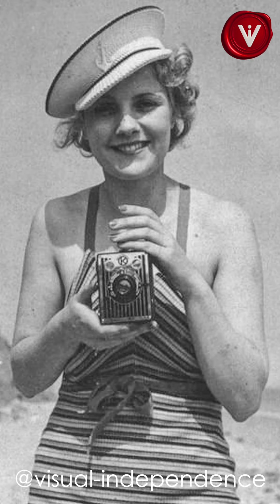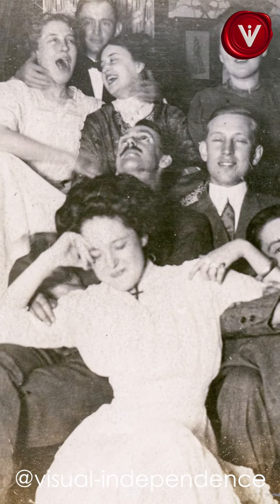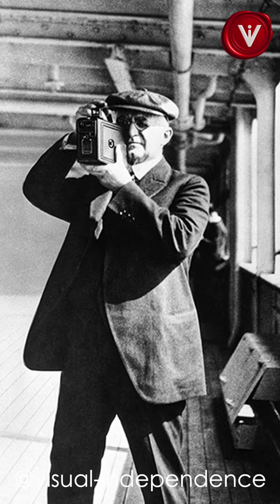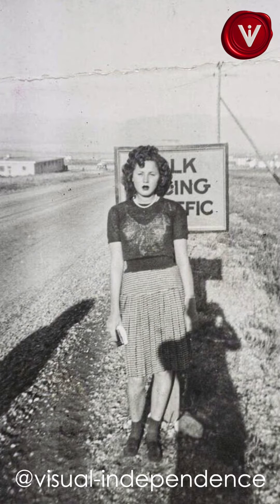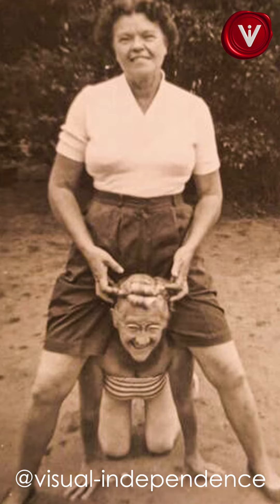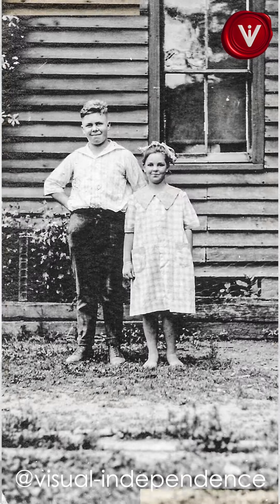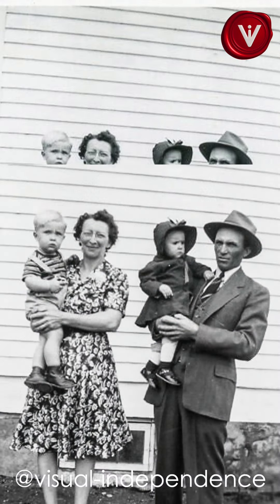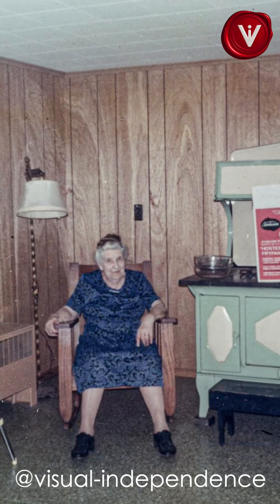The dawn of popular photography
In this one-minute video, we explore how the Kodak Brownie Camera revolutionised photography and made it accessible to everyone. You'll learn about its inventor George Eastman, its key milestones in history, and how it paved the way for future innovations in camera technology.

Discover how this affordable, portable, and easy-to-use camera changed the world of photography forever.

Remember to leave your questions/comments below and follow Visual Independence

📷 +++ Visual Independence ... a photo*graphic experience +++ 📺

Soundtrack by @likewolf

⛓️ 🔗 Useful Links 🔗 ⛓️
AMAZING fine art photographs - Daily: